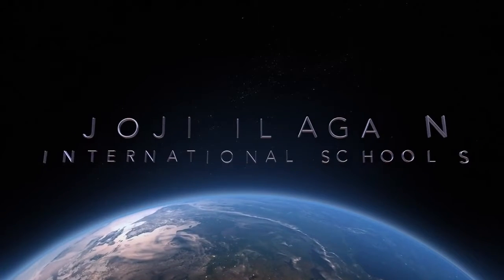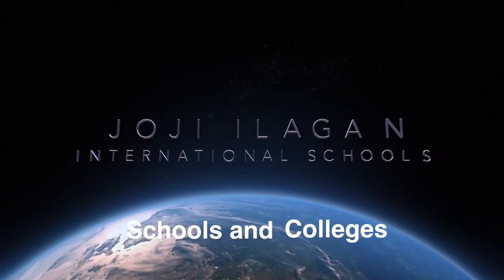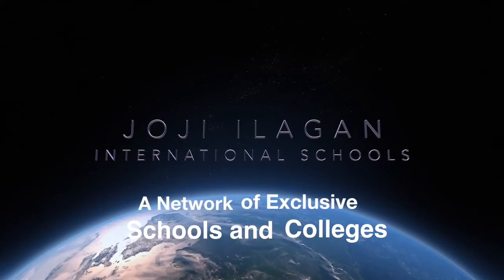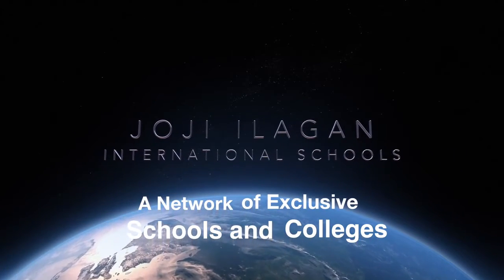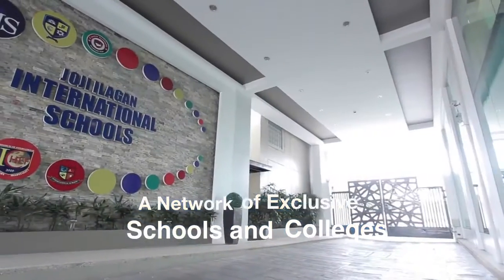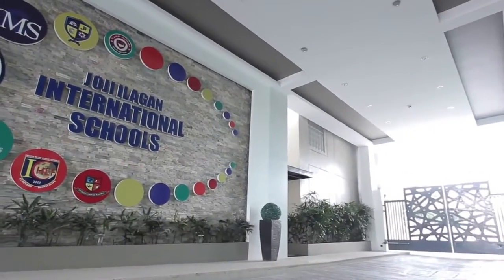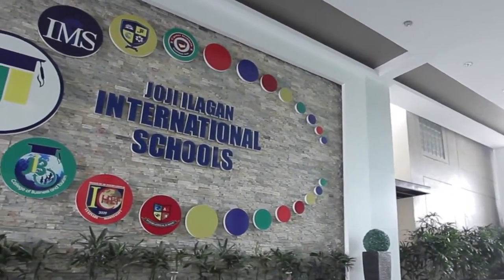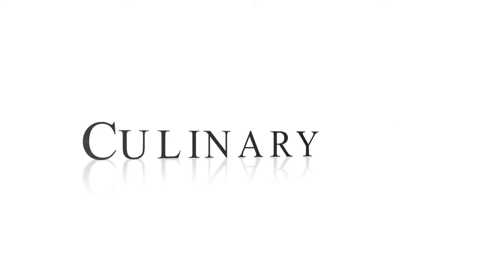Global Skills 2018 - Digital Essay - Team Asia